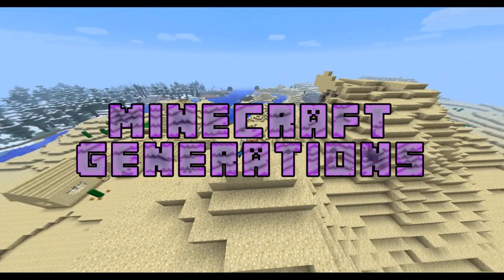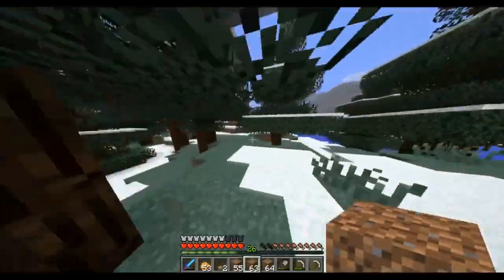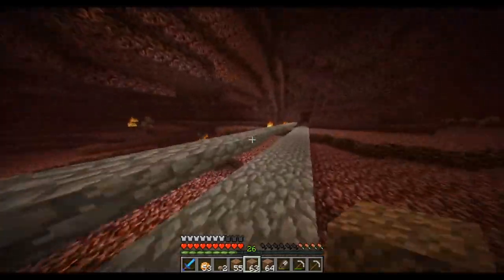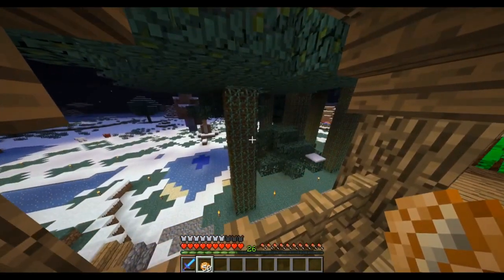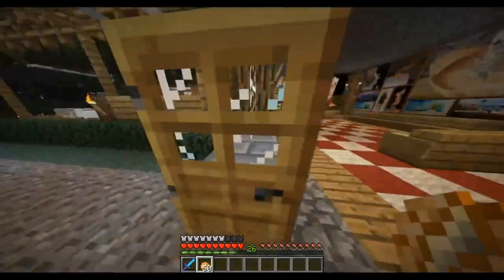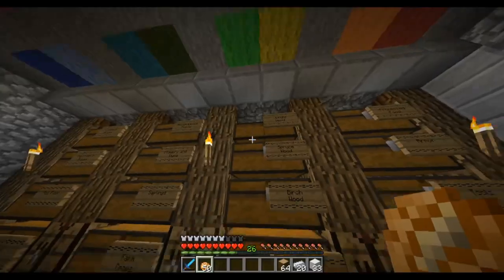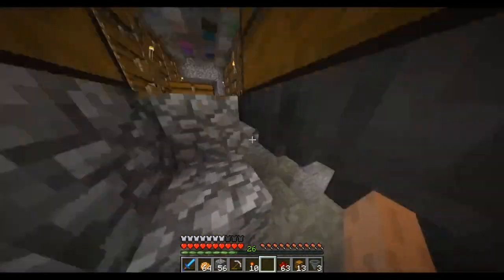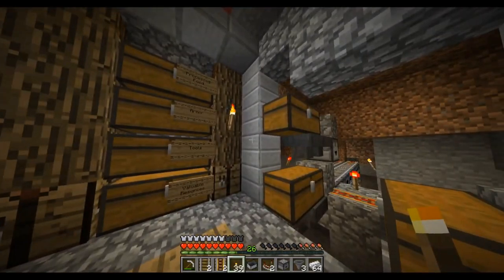Minecraft Generations Ep.8 | Redstone Troubles!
Welcome back to Minecraft Generations; the series where I am playing through all the major Minecraft releases from release 1.0.0 to 1.19 or beyond!

[Current version: Release: 1.5.2]